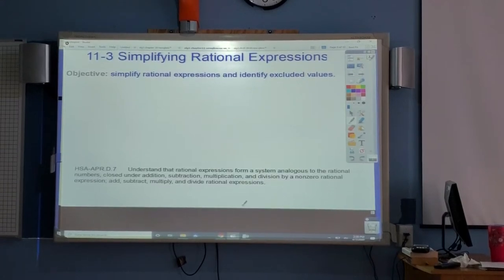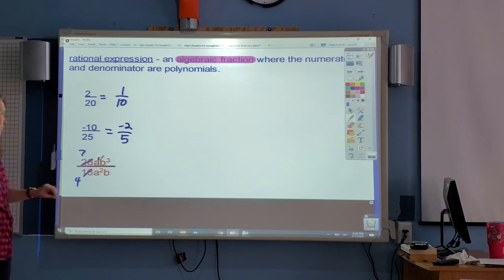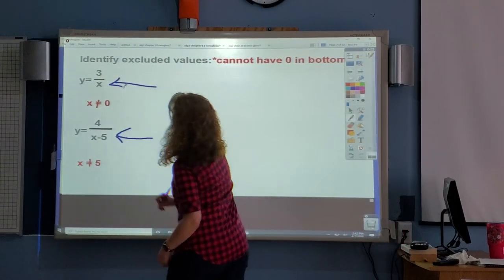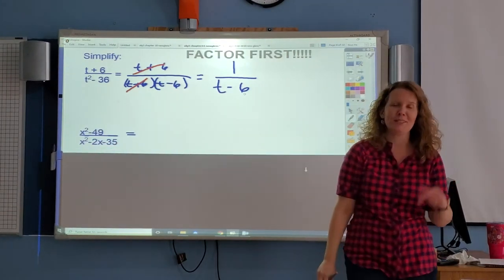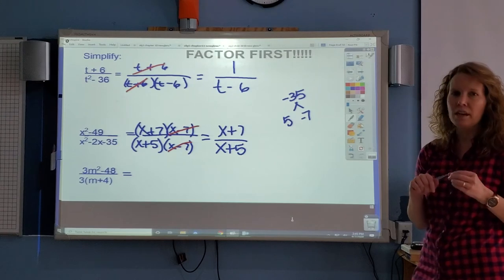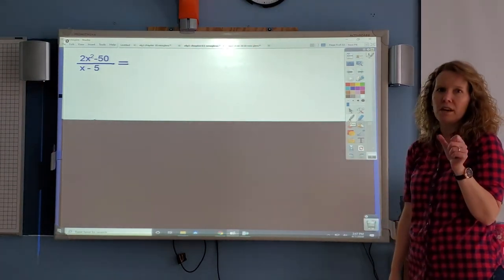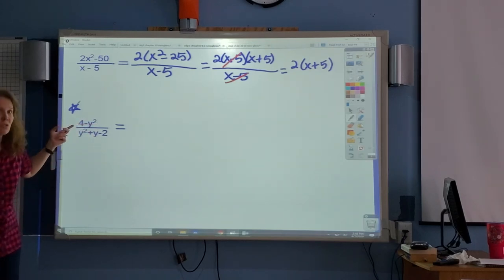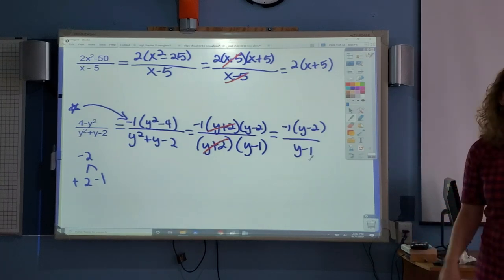Algebra 1 sec. 11-3 dw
Algebra 1 sec. 11-3 simplifying rational expressions